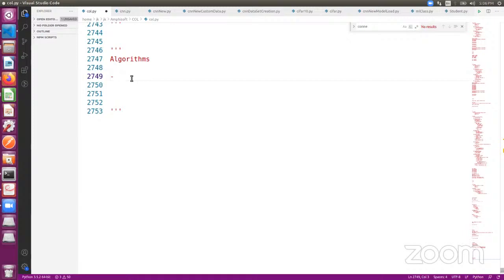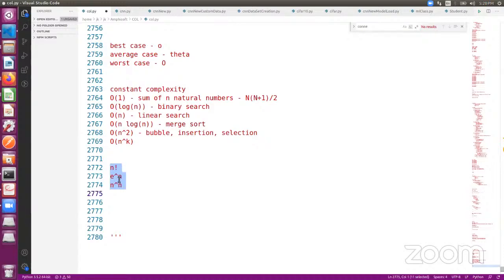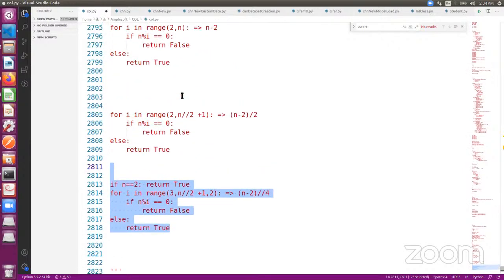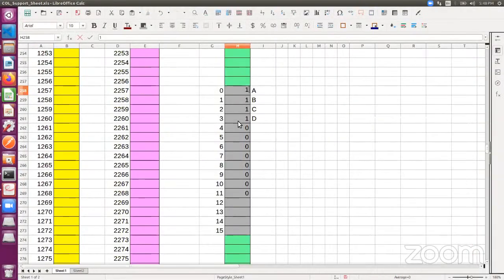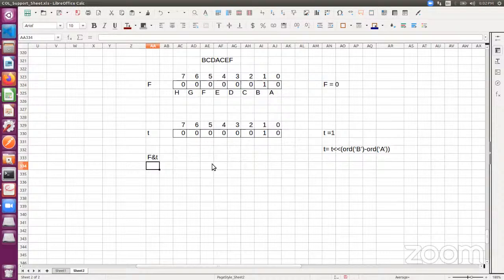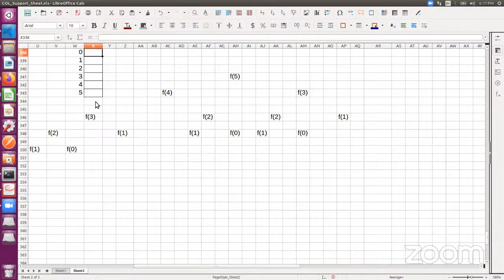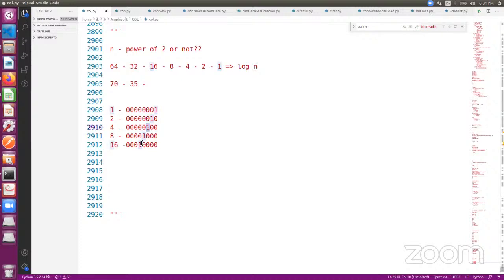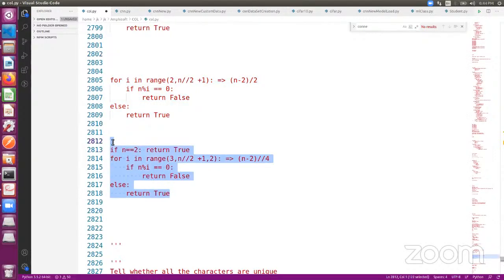Day 16 / Analysis of Algorithms